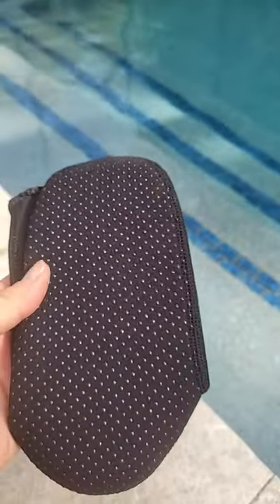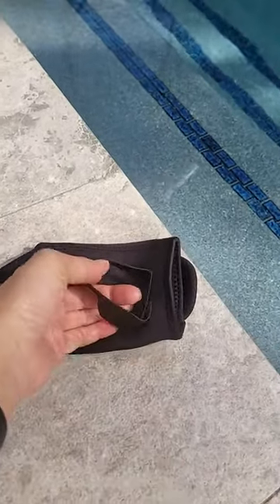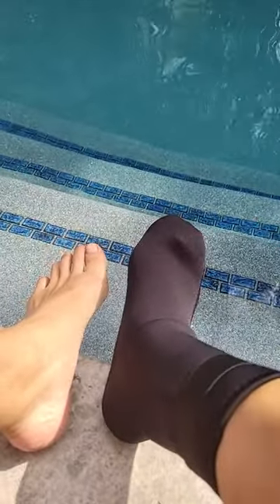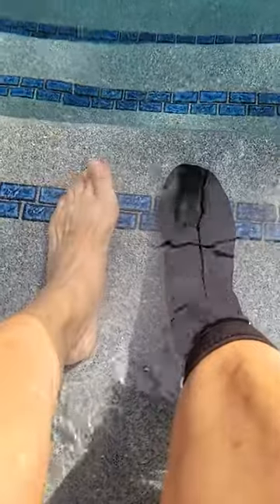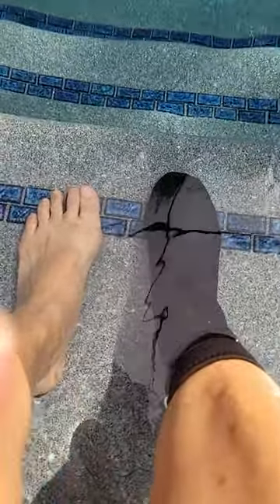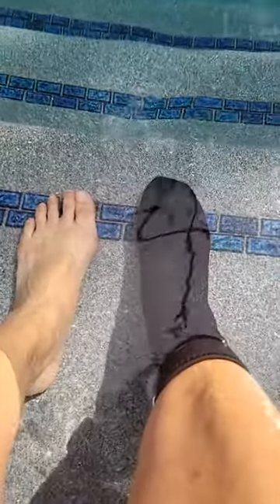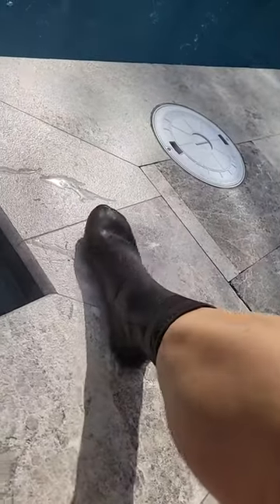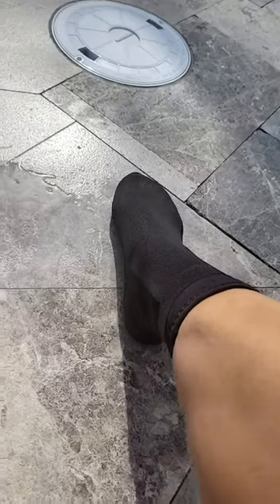SUJAYU Diving Socks, 3MM Neoprene Socks Review, Keeps you a bit warmer and has good grip n feet prot